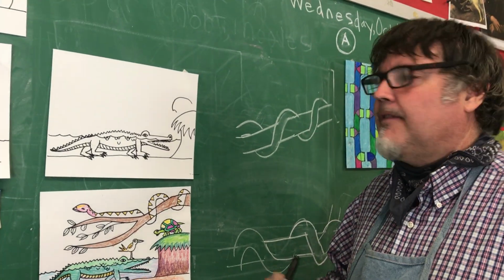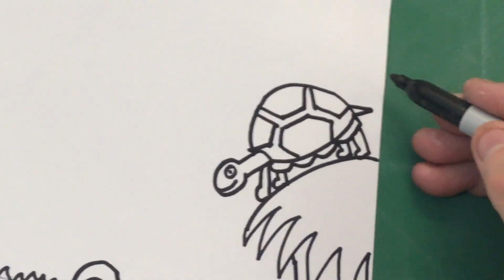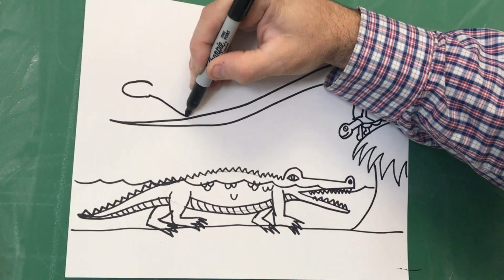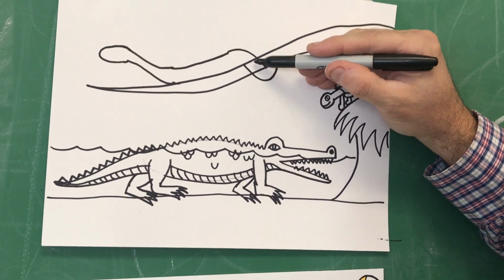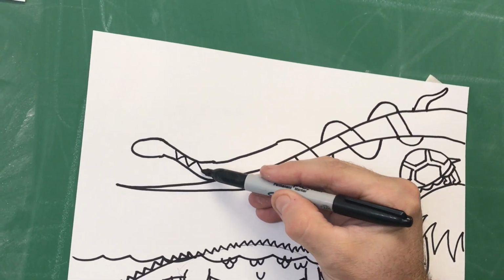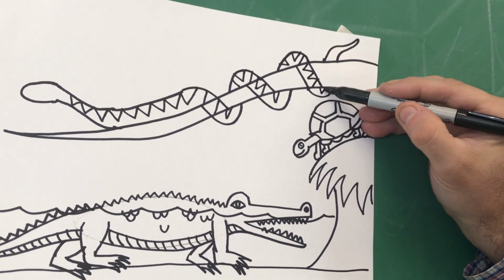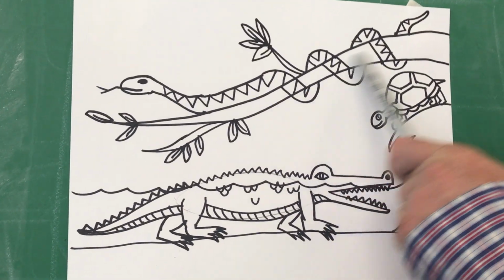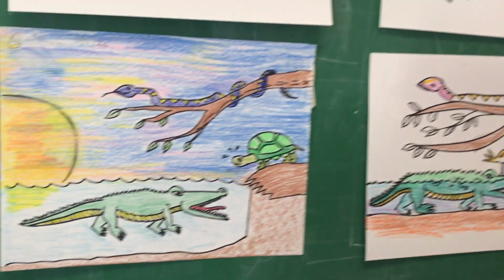Crocodile Drawing: Part 2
Part 2 of the Crocodile Lesson. This part of the lesson show you how to draw a turtle and a snake coiled around a tree branch.